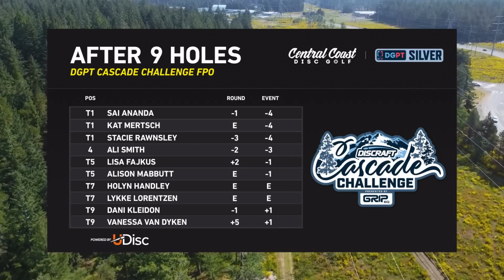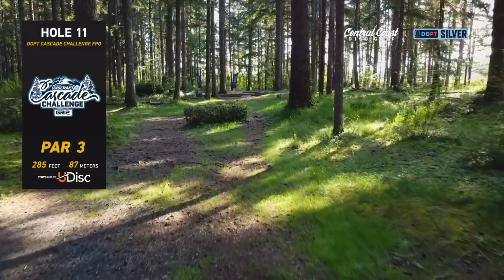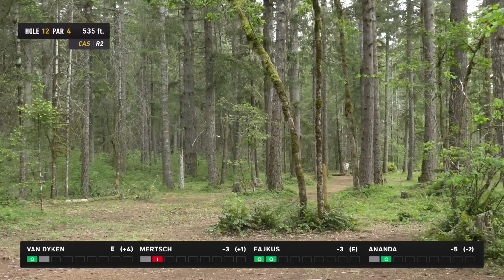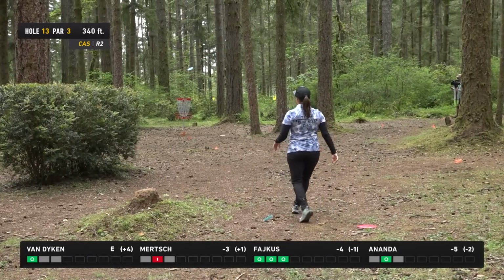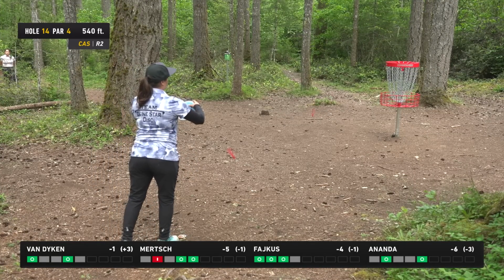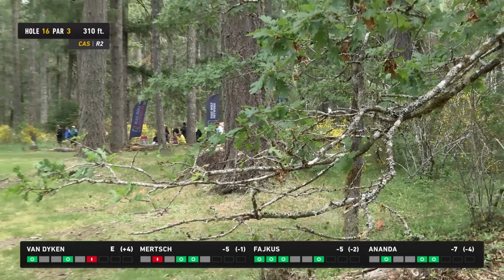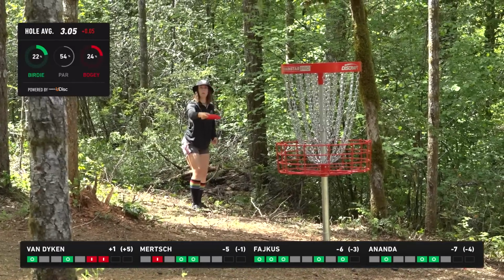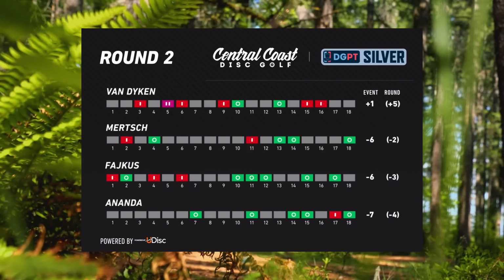2023 Cascade Challenge - FPO Round 2 Part 2 - Van Dyken, Mertsch, Fajkus, Ananda